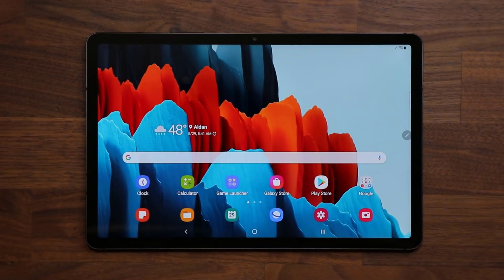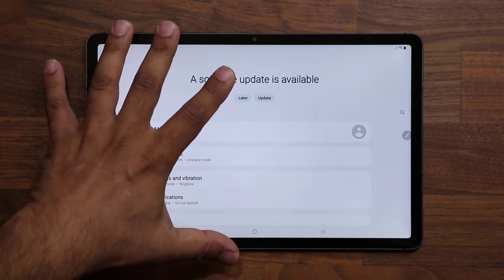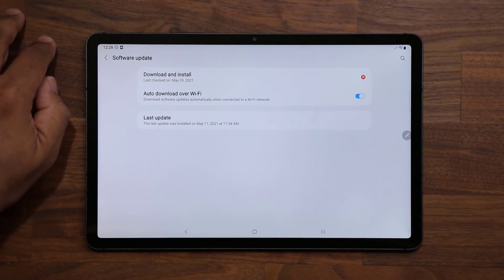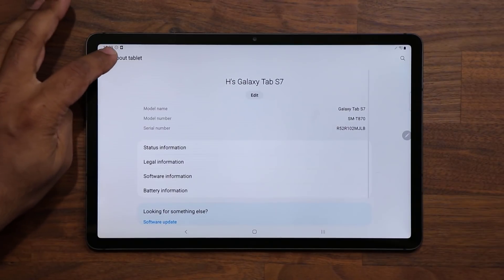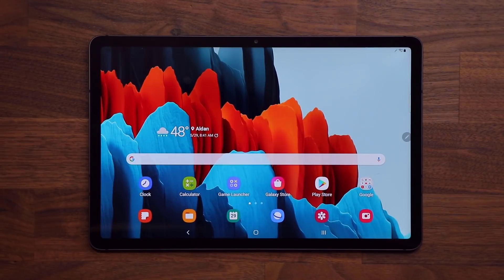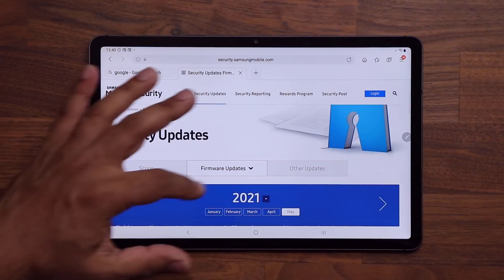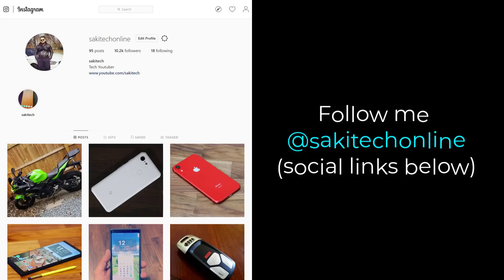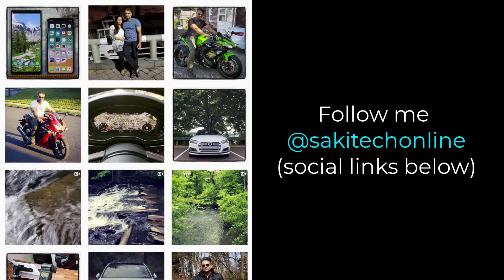Samsung Galaxy Tab S7+ gets New Software Update - What's New? (One UI 3.1, 3.0, 2.5)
Samsung Galaxy Tab S7+ and S7 have gotten a brand new security update that brings some enhancements to the table. Let's dive in and see what's new.

This applies to One UI 3.1, 3.0, 2.5, etc.

Companies can send product to the following address:

Attn: SAKITECH
135 S Springfield Rd. Unit 681